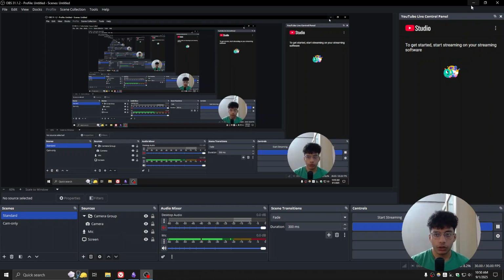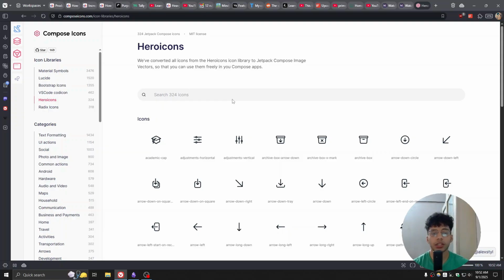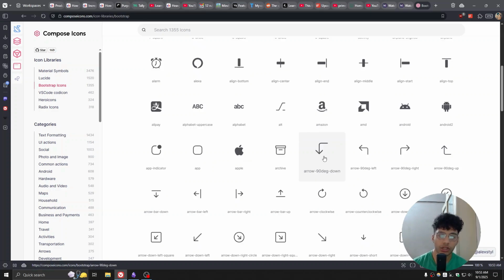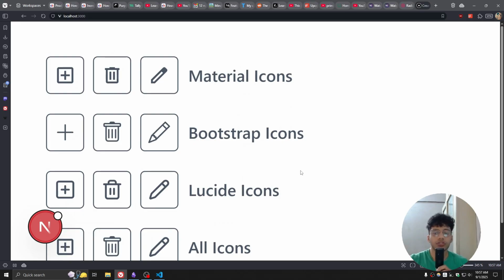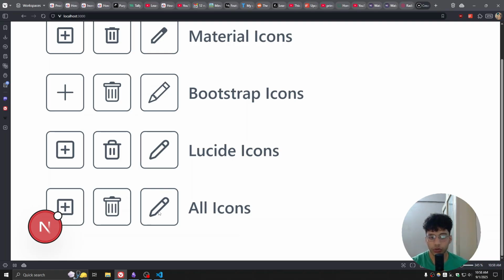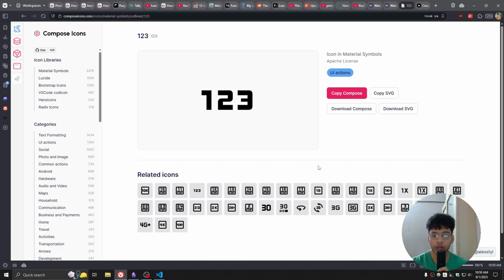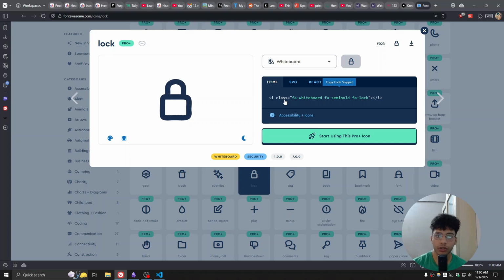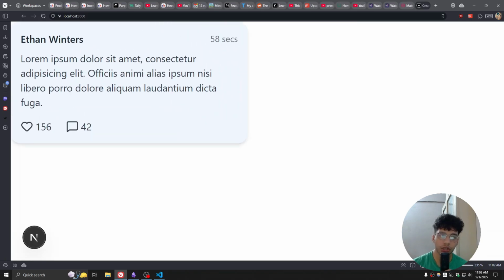how to pick PERFECT icon libraries